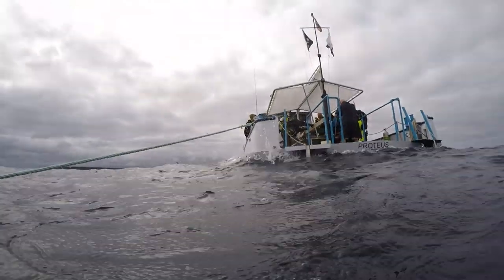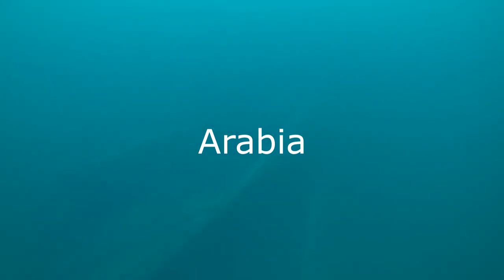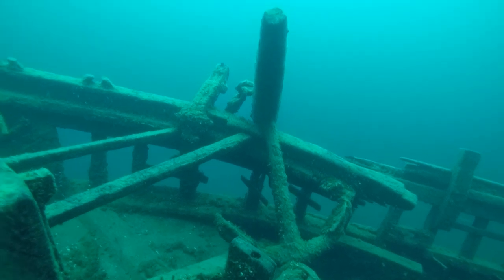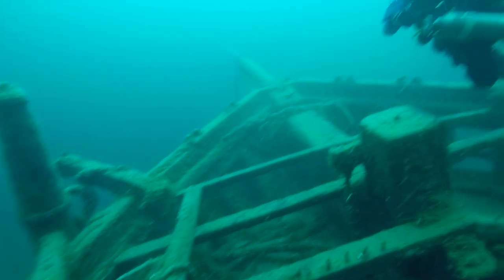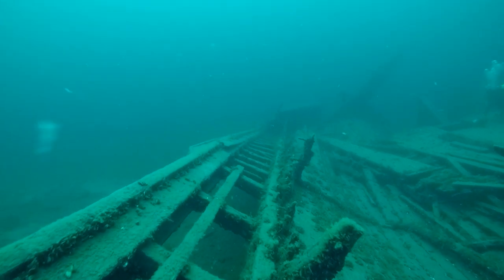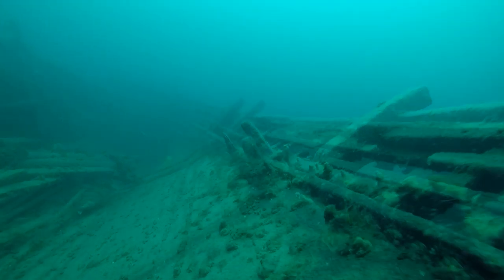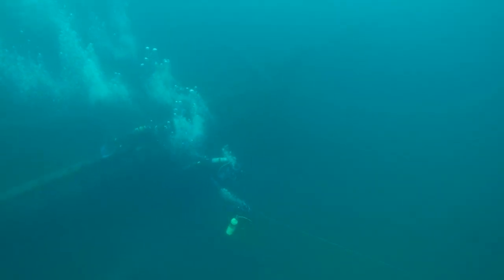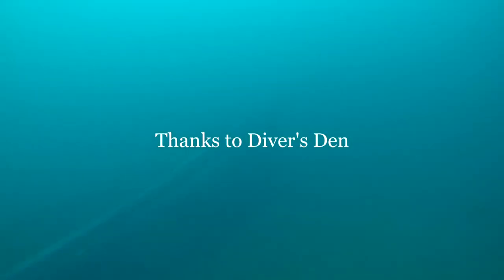Tobermory Shipwreck Diving: Arabia 2016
We dove the Arabia in the Georgann Bay outside Tobermory Canada on August 14, 2016. I experience nitrogen narcosis while on the wreck.